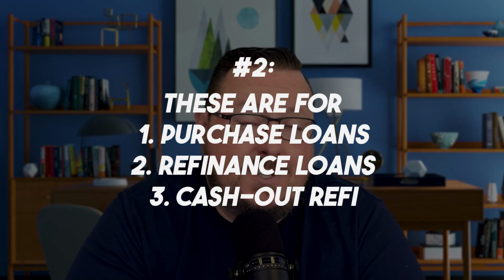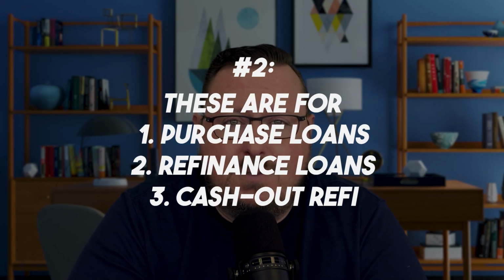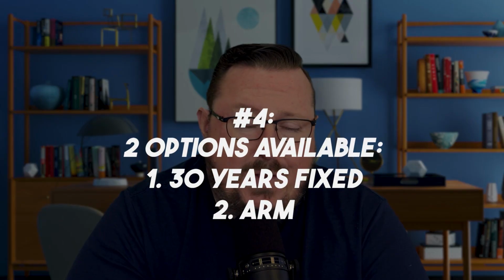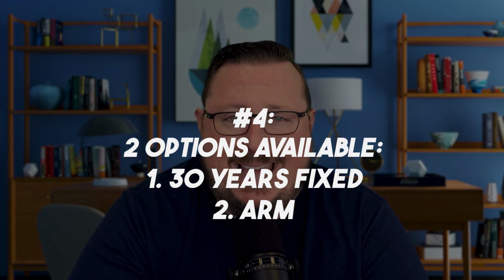Unbelievable! How Self-Employed People Can Buy Real Estate in 2023.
🏡 Welcome to a game-changing video! Discover the secrets of real estate for self-employed individuals in 2023. 🚀 Uncover unbelievable strategies and expert tips on how entrepreneurs can turn dreams of homeownership into reality. From navigating the market trends to securing a mortgage, this guide is your key to unlocking the doors of property ownership. 🌟 Don't miss out on this valuable insight – empower yourself to make your real estate dreams come true!
Chapters
 Introduction 00:00
 Self Employed Borrowers 0:17
 Loan Amounts 1:53
 Purpose 2:13
 Types of Programs 2:38
 Options Available 3:23
 Reserves Required 3:52
 Loan to Value 4:21
 First Time Buyer 4:40
 Further Details 5:12
 Invitation for further discussion 5:50
Looking to buy a home but don't have enough money to do so? These loans are perfect for self employed individuals who want to buy a home but don't show enough income on their tax returns.

With a bank statement loan, you can borrow as much money as you need to purchase a home. All you need is a good credit score and stable self employment history. We'll help you get a loan and get you into your dream home!

I’m Jeff Trevarthen, and my team and I have invested extensive time and effort to understand real estate and homebuying so your purchase can be profitable. Whether you're aiming to diversify your investment portfolio or generate passive income through real estate, this video is your comprehensive guide and we’re here to assist you if you have any further questions.